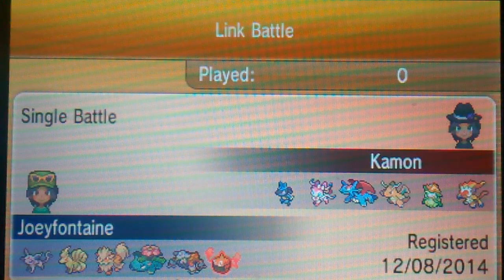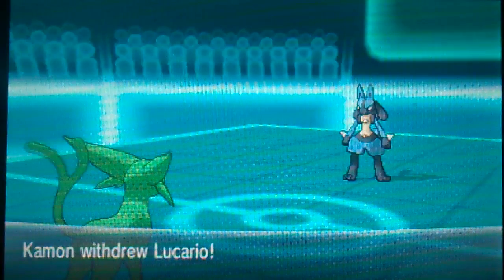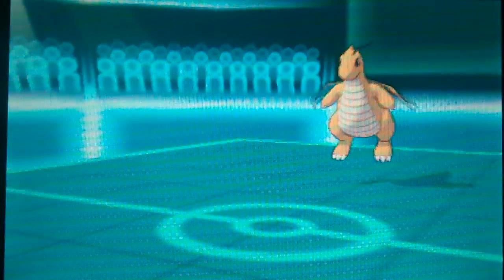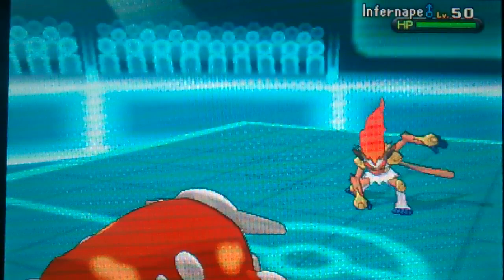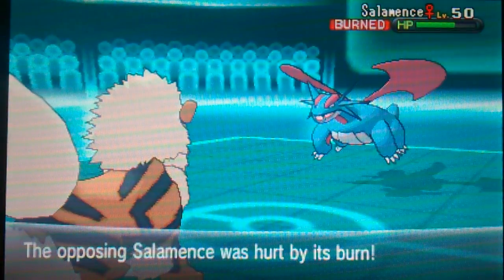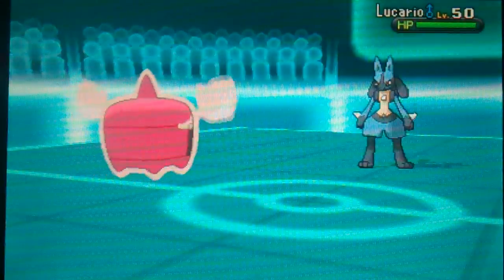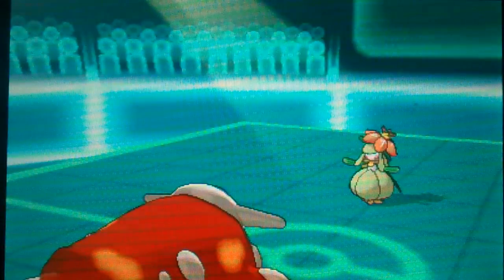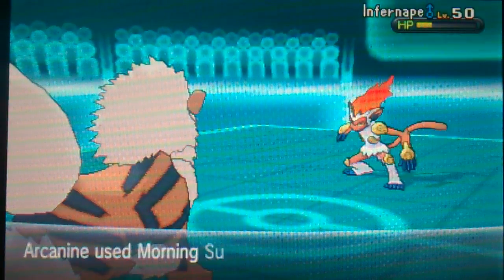Pokemon X/Y Wifi Battle JoeyFontaine vs Kamon sunny TEAM